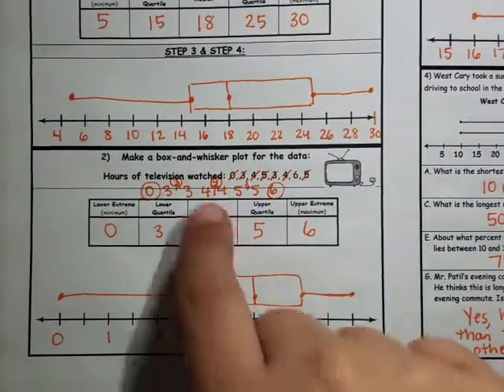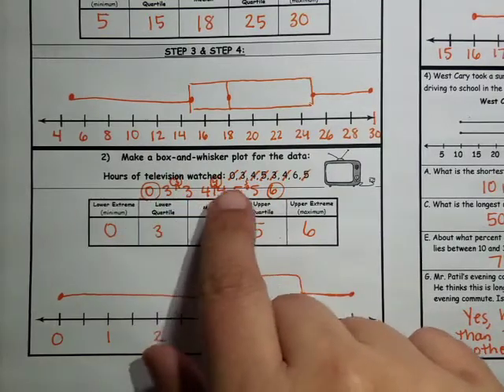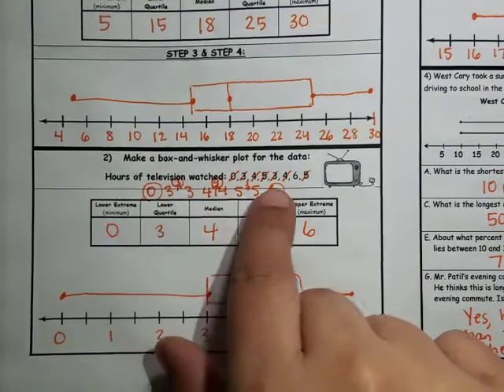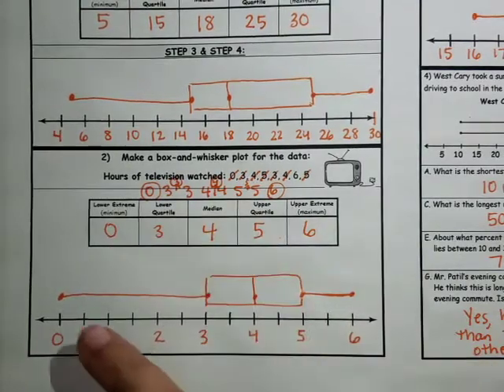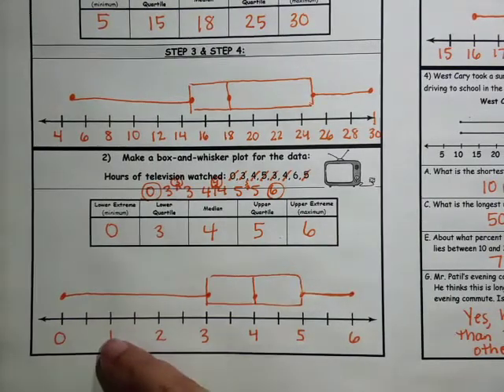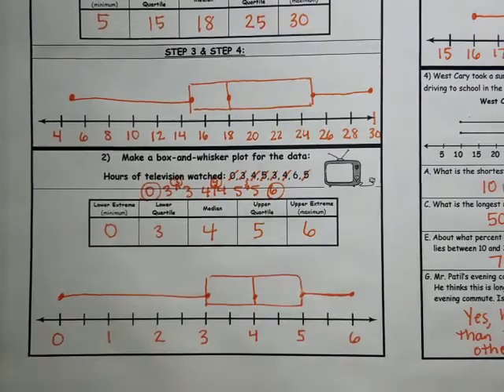Math 6 Plus: Box Plots Part II (pg.127)